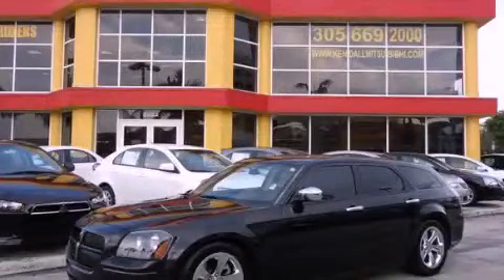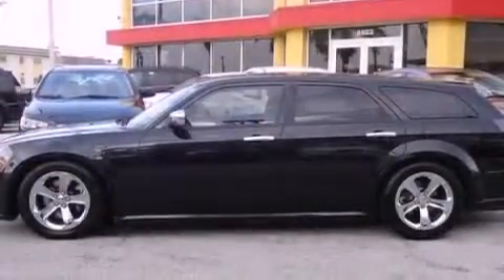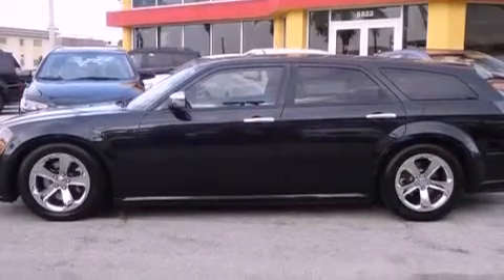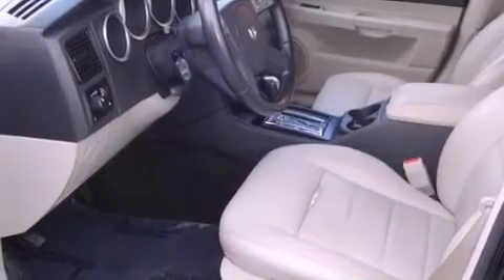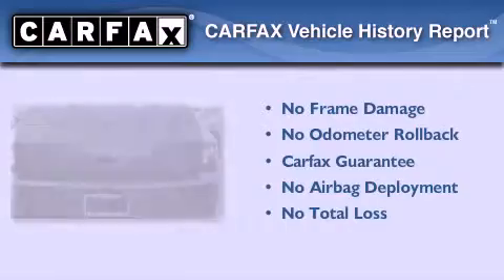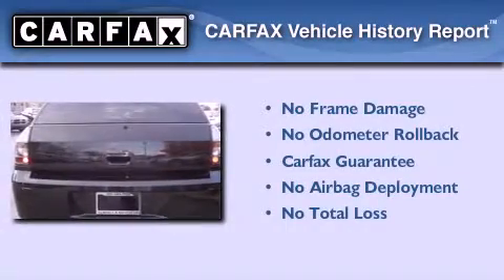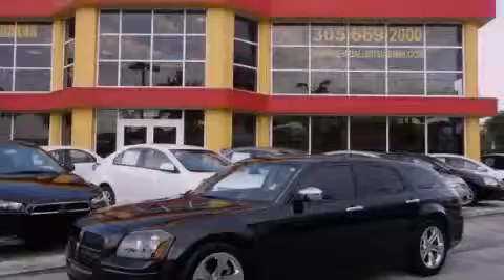Pre-Owned 2005 Dodge Magnum Miami FL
Year : 2005
 Make : Dodge
 Model : Magnum
 Engine : hemi 16v v8
 Trans . : automatic
 Exterior : black
 Miles : 118,066
 Interior : black

 Lehman Mazda